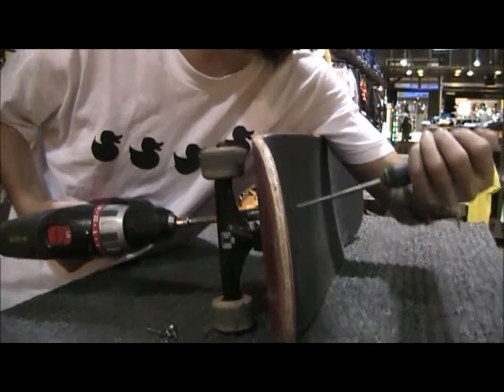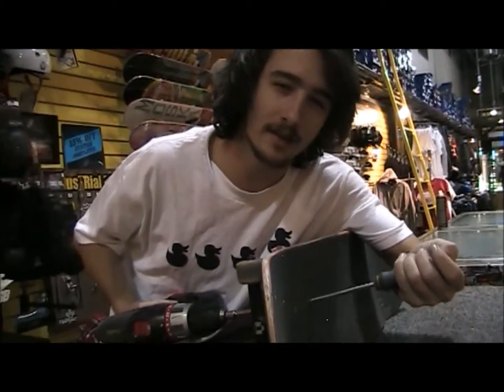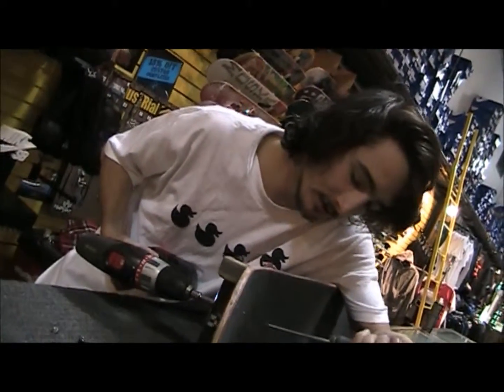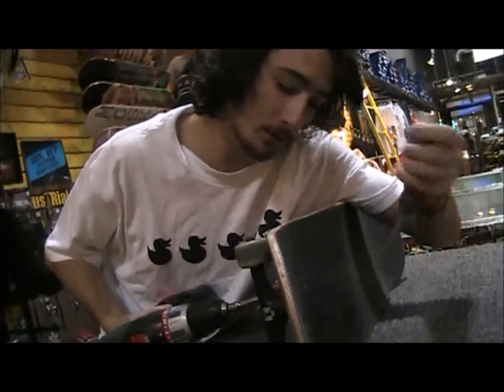Skaters Central Tip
Skaters Central Video Tips & Tricks.